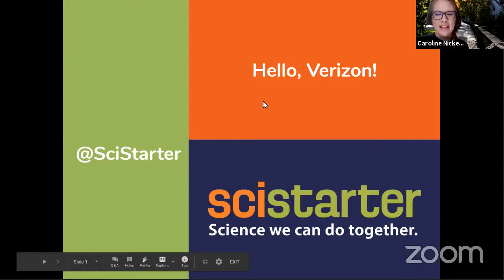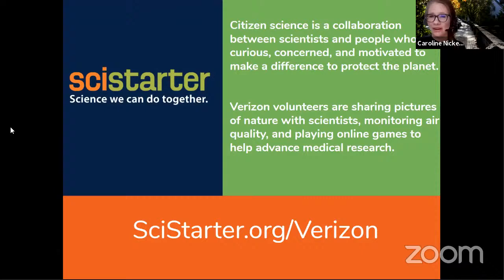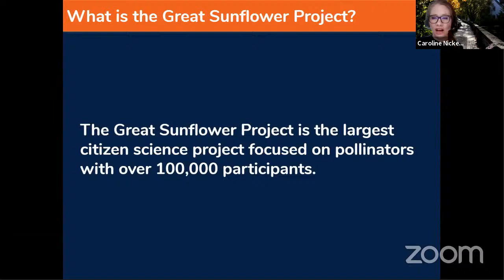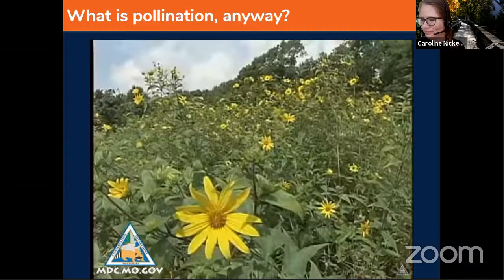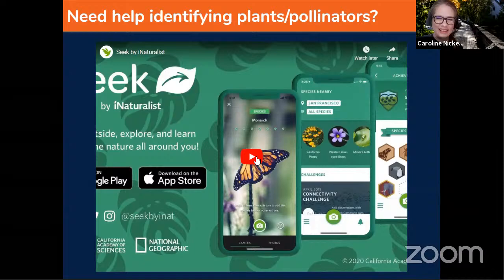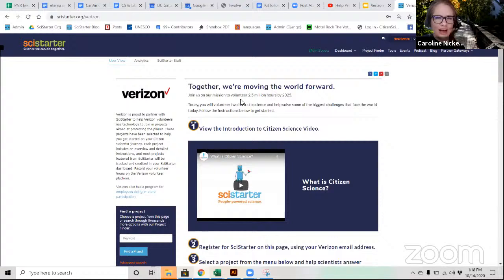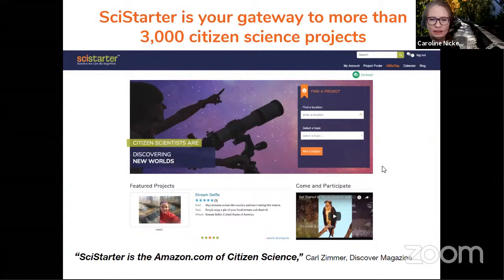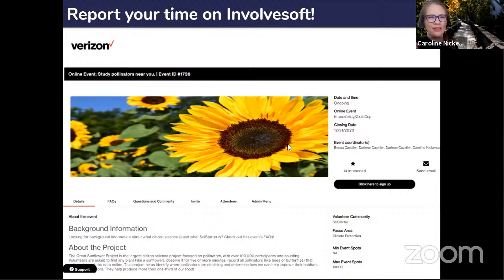Help Protect Pollinators Online Training and Q&A